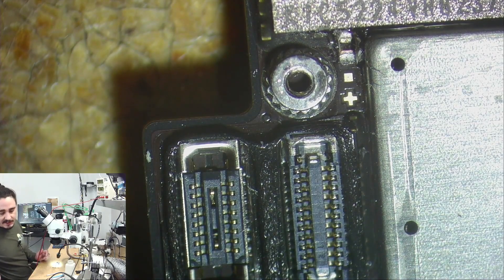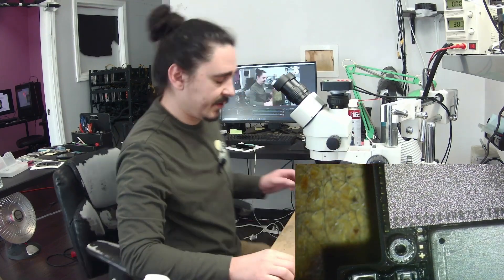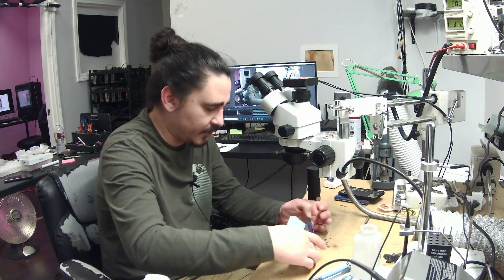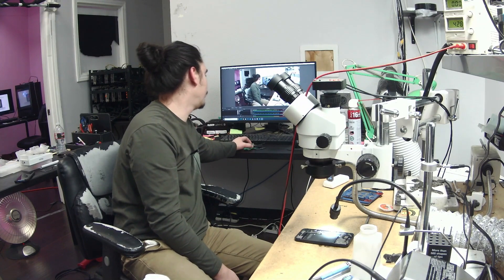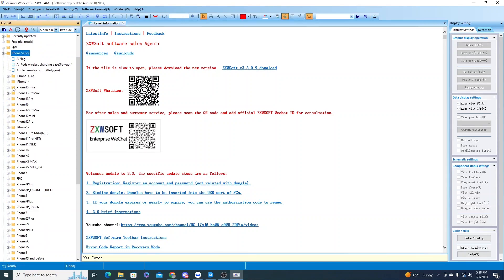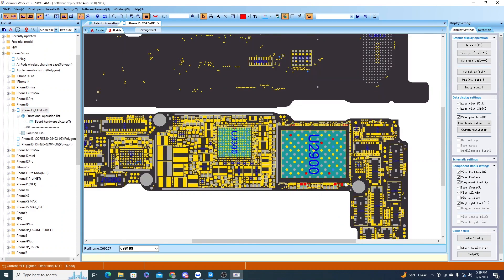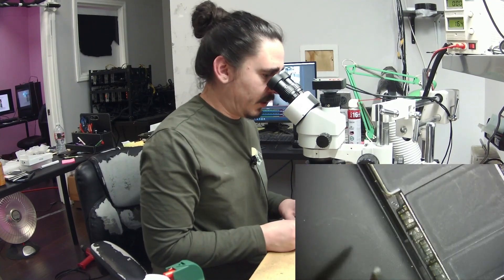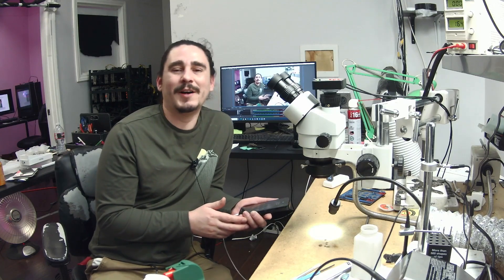How to Recover Data From iPhone 13 - iPhone Data Recovery Service Techniques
In this video, I am fixing two iPhones with similar problems. First, I work on an iPhone 13 Pro and then an iPhone 13. Both phones have a shorted NAND line at a capacitor near the NAND chip.

A quick .05A draw on the DC power supply is observed on both phones. This kind of draw can indicate a problem with the NAND line, but it can also be caused by other issues such as shorts in other power rails or partial detachment of certain coils like the boost coil.

It is helpful to categorize DC power supply draws into potential groups rather than trying to pinpoint a specific problem. This is because even though power supply draws may read the same, they can be caused by differing issues.

This time, they same amp draw was caused by the same problem, but it is not guaranteed to always be so.

If you need iPhone Data Recovery, fill out the intake form